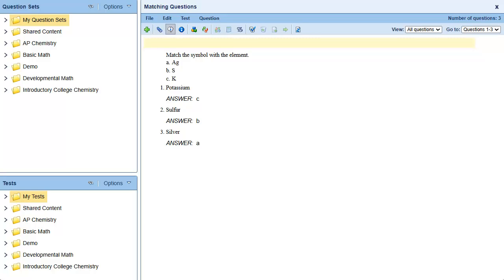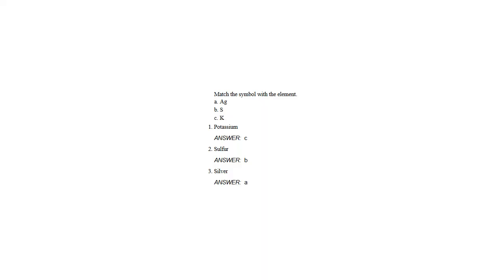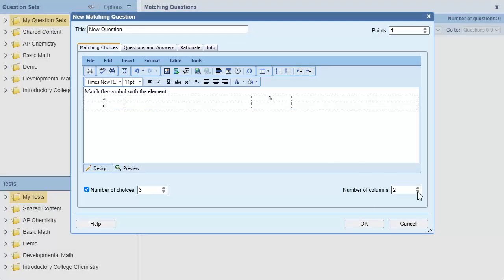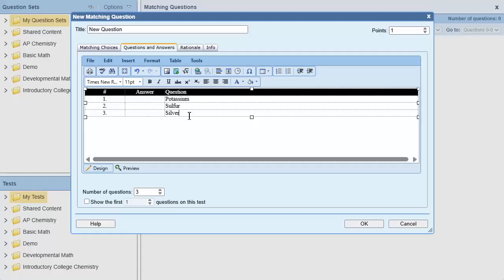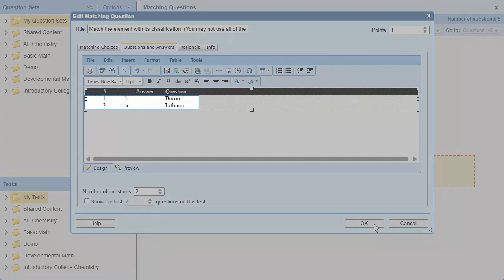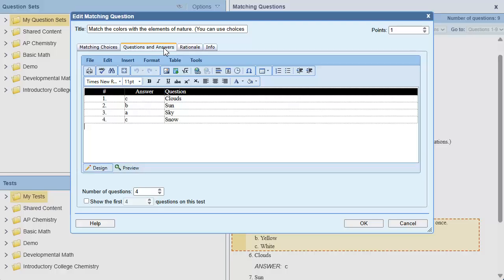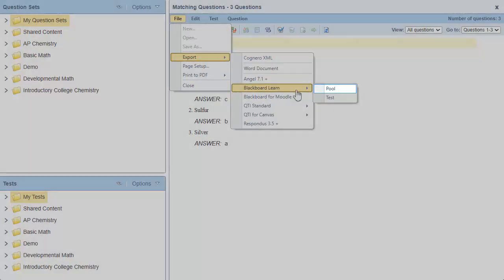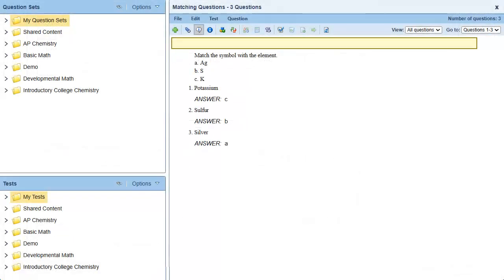Matching Questions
In this video, we’ll look at matching questions. Matching questions are automatically graded like multiple choice, completion, and true/false question. But they take a little more planning.

1:28 - Using an equal number of choices and questions
4:39 - More choices than questions
5:44 - Using choices multiple times
7:14 - LMS exports